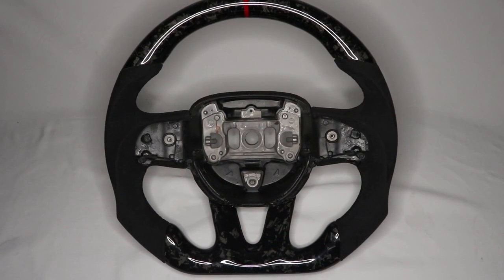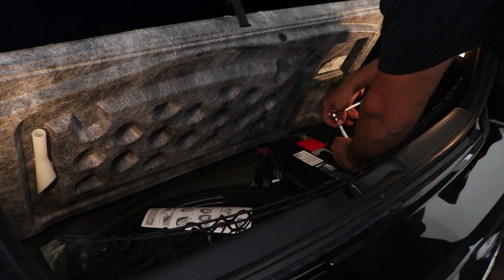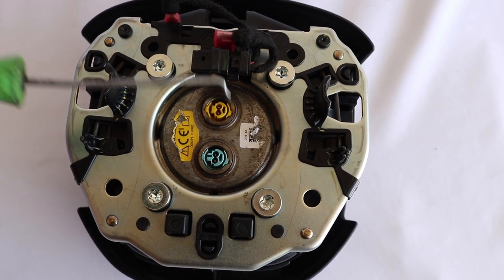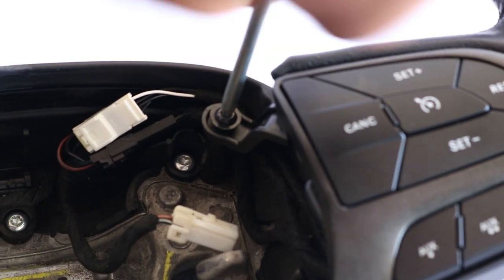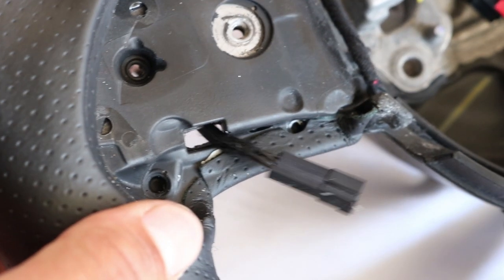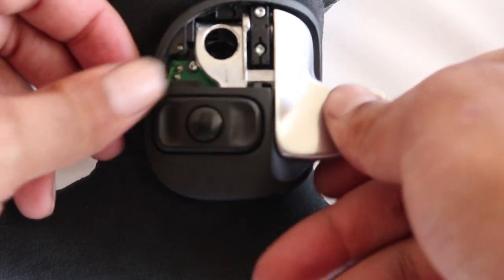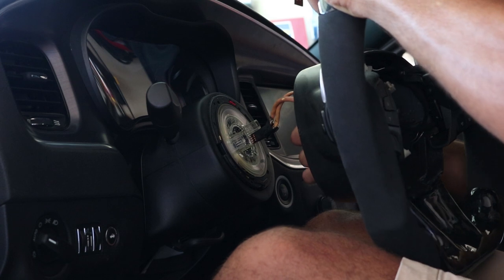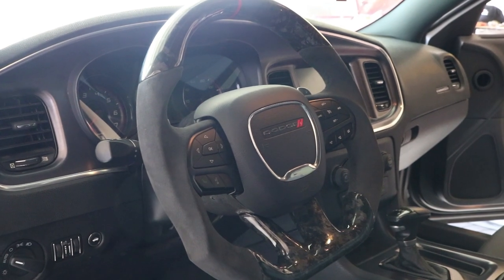Vicrez Charger/Challenger Steering Wheel Install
In today’s video I show you how to install a Vicrez custom steering wheel in your 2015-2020 Dodge Charger or Challenger!

Wordpress:
Tiradoracing.wordpress.com